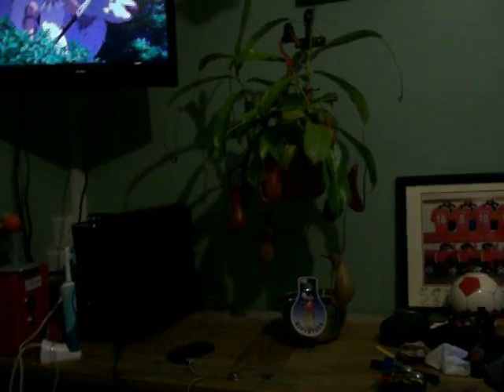nepenthes views and care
a bug eating plant that just hangs there